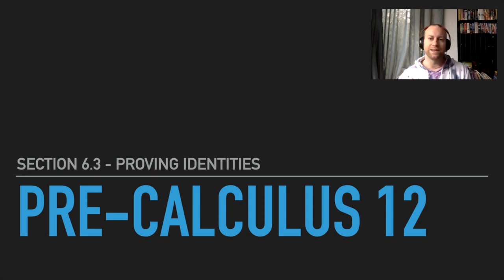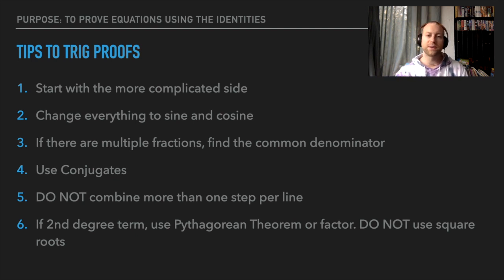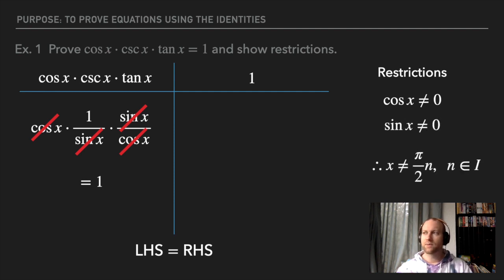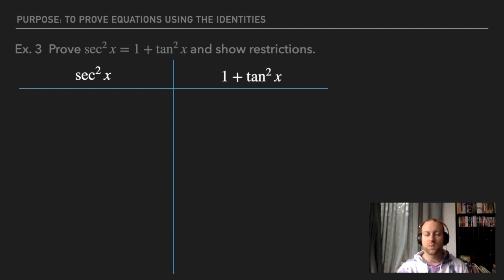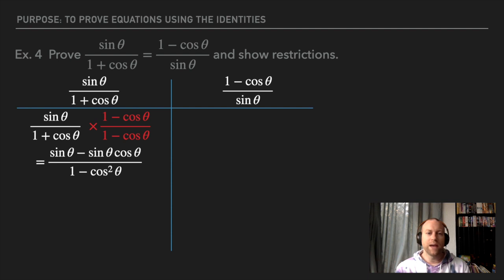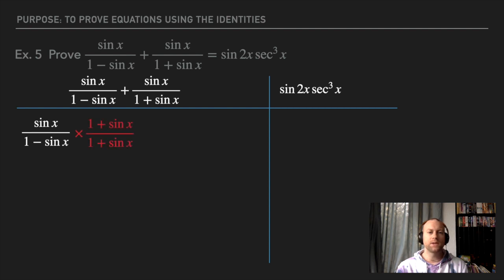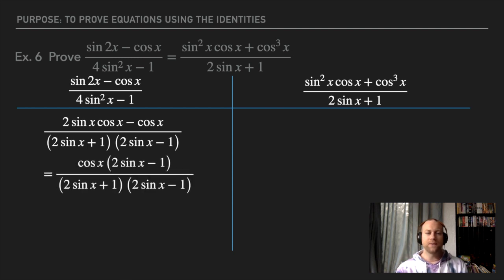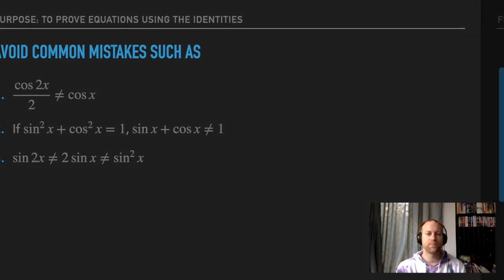Pre-Calc 12 - Section 6.3 - Proving Identities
Now we get to use all our identities to prove equations.